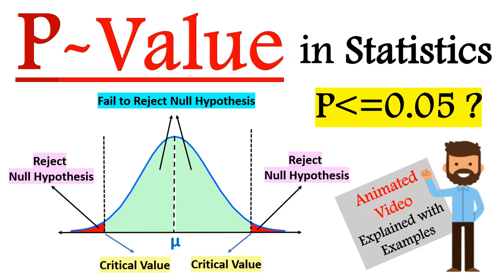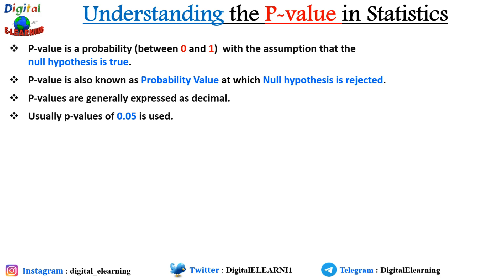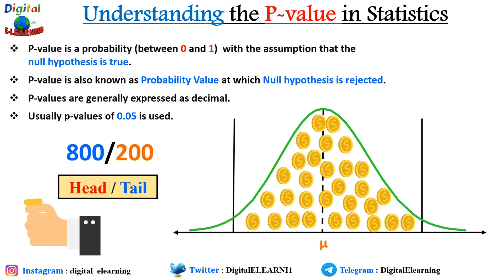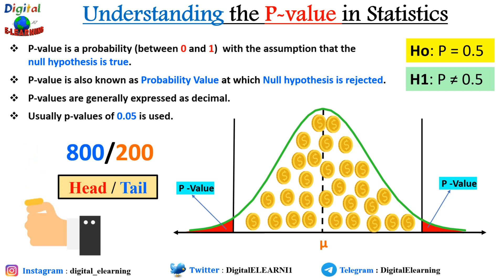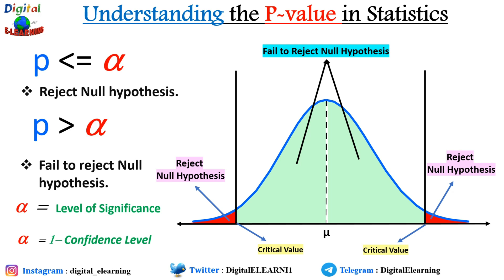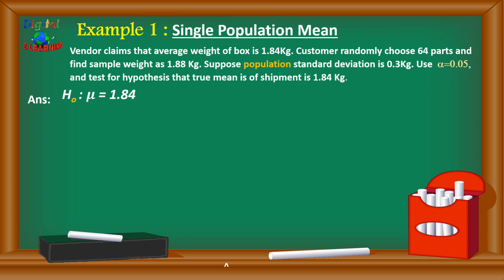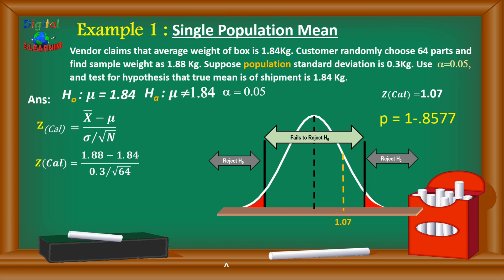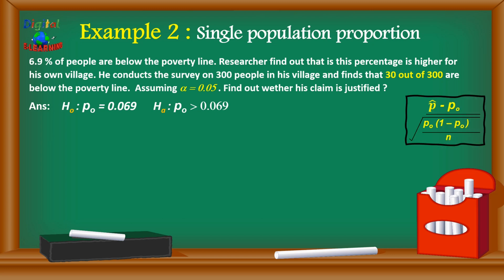What is P-value in hypothesis testing | P-Value Method Hypothesis Testing | P value in Statistics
This short animated video explains the concept P-values. Watch this video to understand this concept of P-values with help of animations and solved examples.

⏱️ 𝑻𝒊𝒎𝒆 𝑺𝒕𝒂𝒎𝒑 ⏱️
0:00 - Introduction
00:23 - What is P-value ?
04:00 - Decision Rule for P-value
04:26 - Standard Normal Distribution ?
05:19 - Quiz time
06:08 - Example #1 of P-value
08:23 - Example #2 of P-value

𝐂𝐨𝐦𝐦𝐨𝐧 𝐊𝐞𝐲 𝐬𝐞𝐚𝐫𝐜𝐡 𝐫𝐞𝐥𝐚𝐭𝐞𝐝 𝐭𝐨 𝐭𝐡𝐢𝐬 𝐭𝐨𝐩𝐢𝐜 :
p value in statistics
What is p-value?
P-values Explained
How to Find the P value
P-Value of a Test of Significance
How to Calculate P Value
Why is 0.05 the p-value?
How p-value is calculate?
How to calculate p values